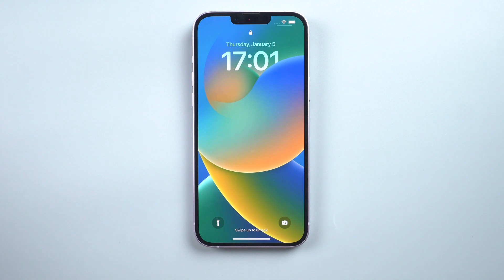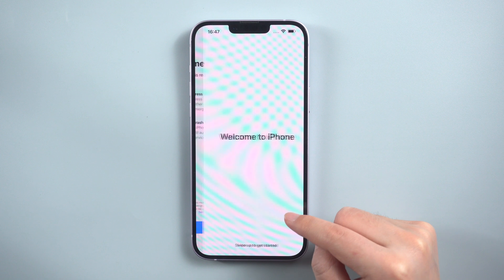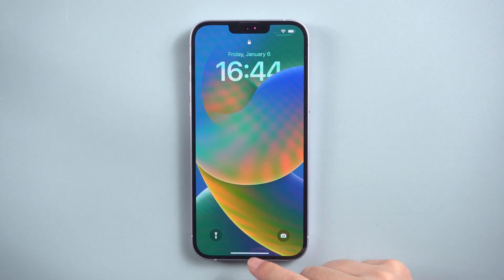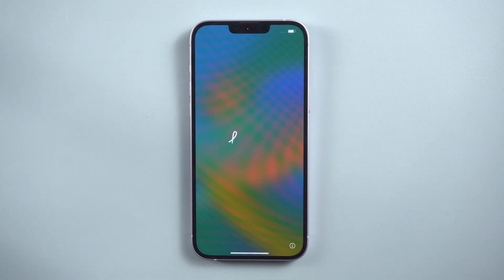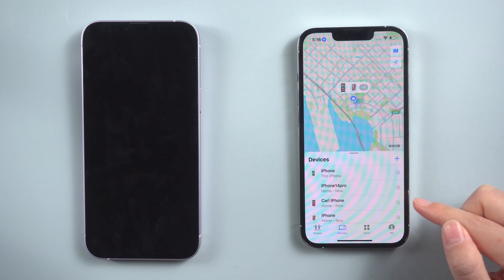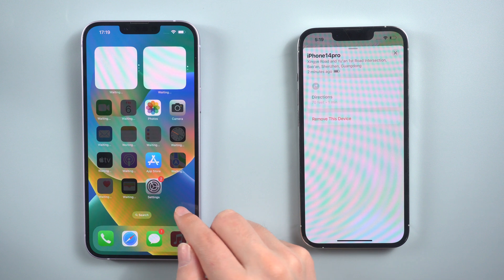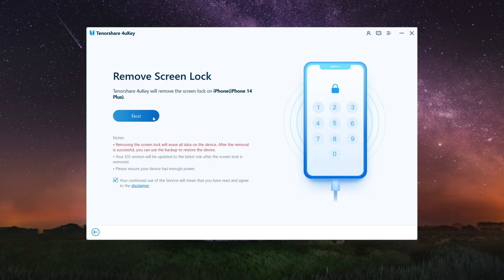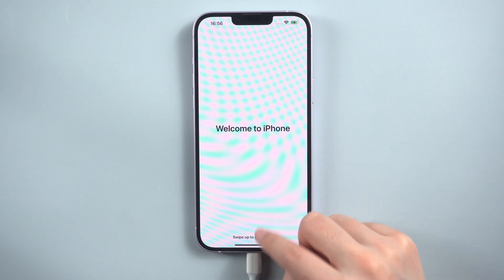How to Reset iPhone If Forgot Passcode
Watch this video to learn how to unlock iPhone！

We now get more used to unlocking our iPhones via Touch ID or Face ID. And it is easier for us to forget the screen passcode. Or when you but a second-hand iPhone, and the device needs the passcode to unlock, which you do not know. So how to get into locked iPhone? Can we unlock it without iTunes or PC?

Chapters:
00:00 Intro & Preview
00:31 Unlock iPhone Passcode without Computer
iOS 15.2 and Later
01:20 Unlock iPhone Passcode without Computer
via Find My
01:58 Unlock iPhone Passcode without 4uKey